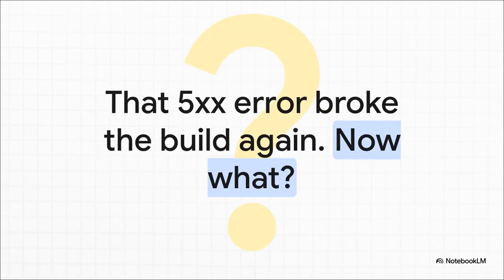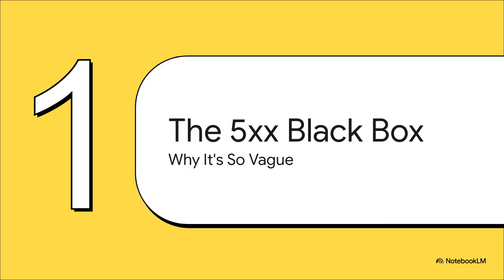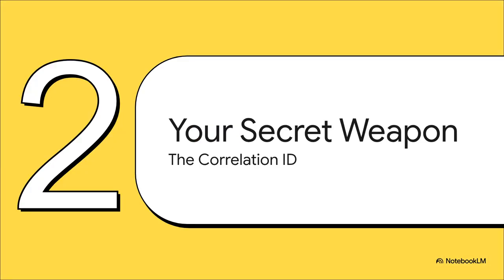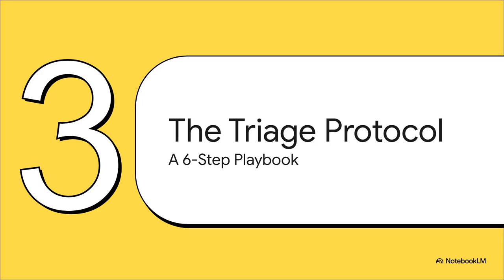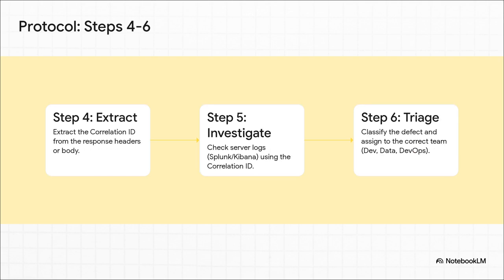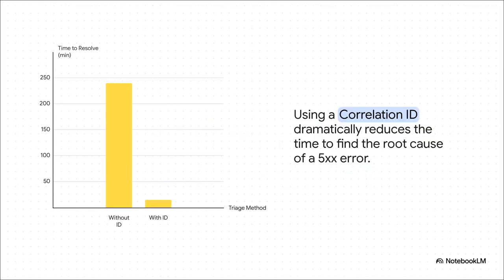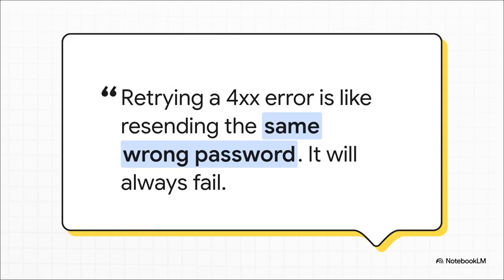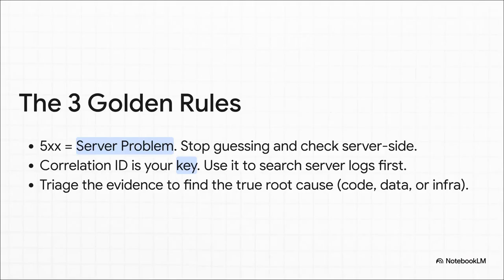API 5xx Errors: Systematic Triage Protocol | API #25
Stop guessing when server-side failures break your pipelines.
Master a six-step protocol to isolate and debug 5xx errors fast.

What you'll learn:
- Understand why 5xx errors shift initial triage responsibility to server logs
- Use the correlation ID as a master key to trace microservice requests
- Apply a structured six-step triage protocol for CI/CD pipeline failures
- Leverage tools like Splunk or Kibana to extract distributed system logs
- Implement REST Assured logging for better request visibility
- Distinguish when to apply retry logic correctly for temporary server issues

Chapters:
0:00 Introduction to 5xx Errors
1:04 The Server-Side Perspective
2:12 The Correlation ID Master Key
2:54 The 6-Step Triage Protocol
5:03 Common Pitfalls & Rookie Mistakes
6:00 Key Takeaways & Career Growth